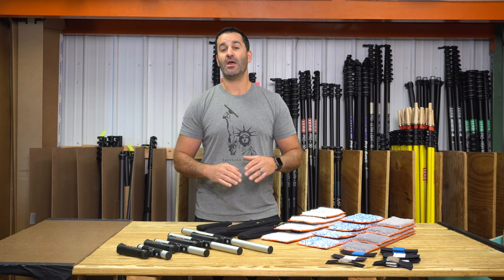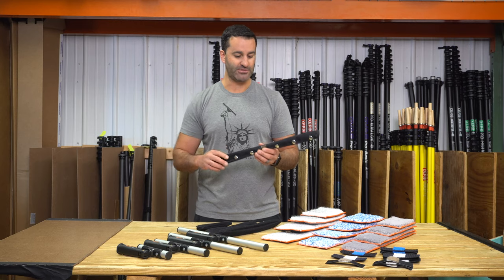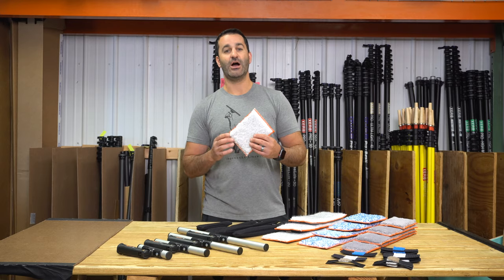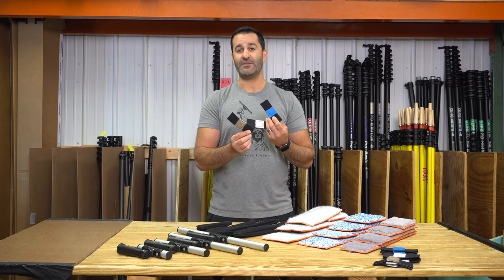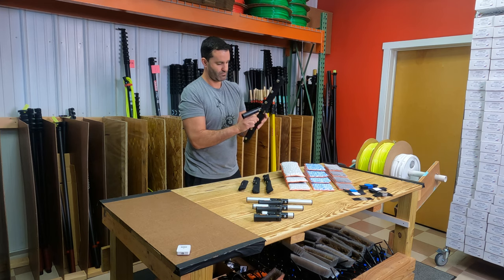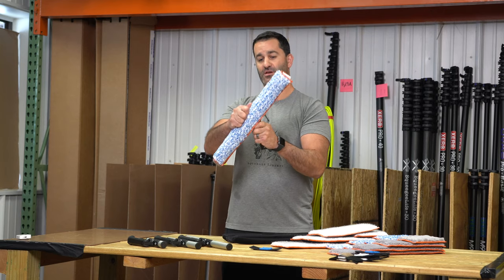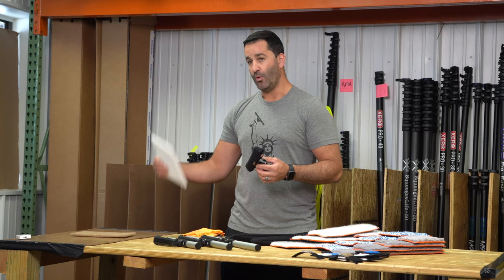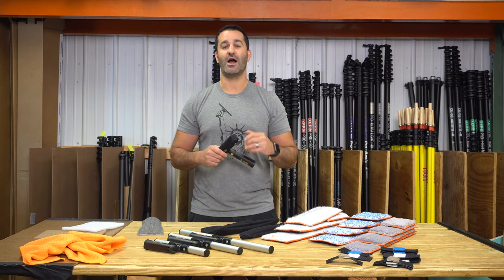Maykker Products: Overview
Today we are talking everything Maykker Products! We have the Maykker TBars and sleeves out today. Alex will discuss best uses, how they work, where they work best, how they go together as well as other useful tidbits. Need help?